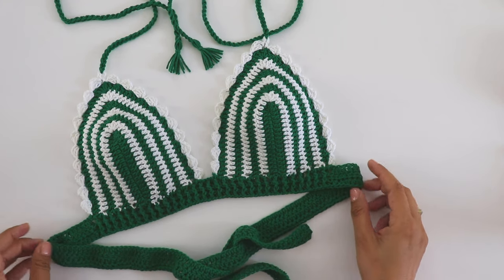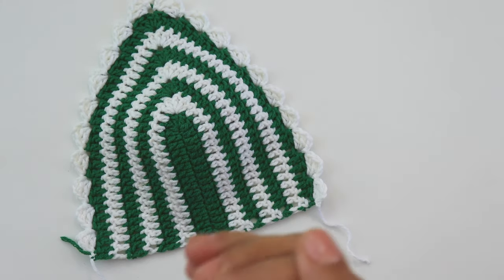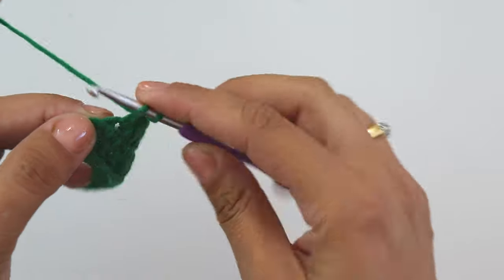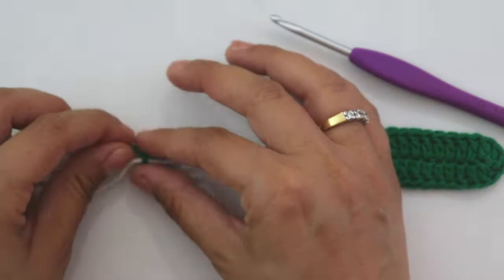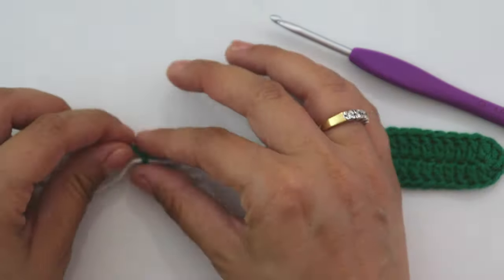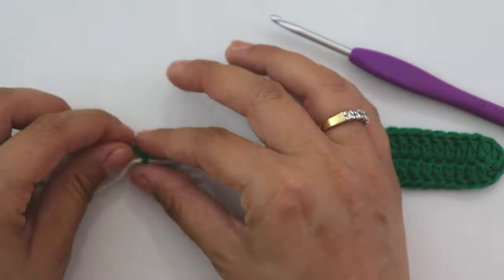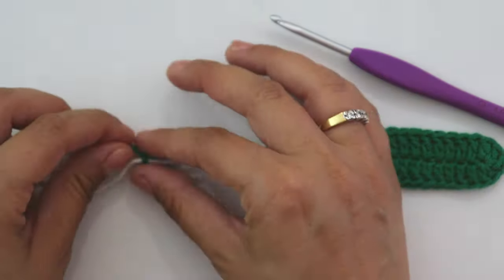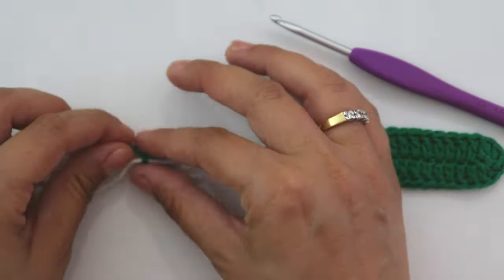NEW Crochet Bikini Top Pattern Tutorial For Any Size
Hi everyone ♥ In this hot summer days you can use a handmade bikini for sunbathing or swimming. You can use mercerized cotton, cotton or acrylic yarns and make it any size you want.